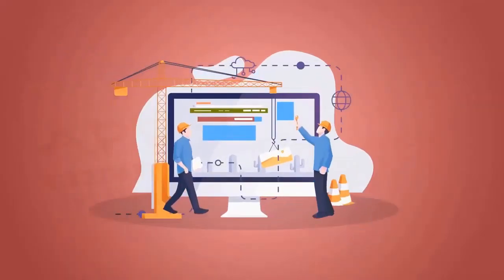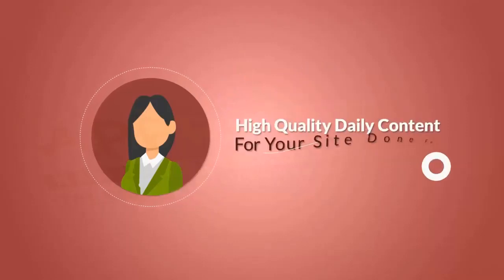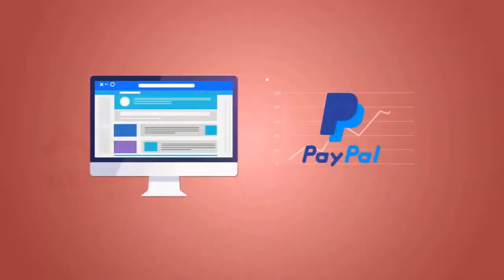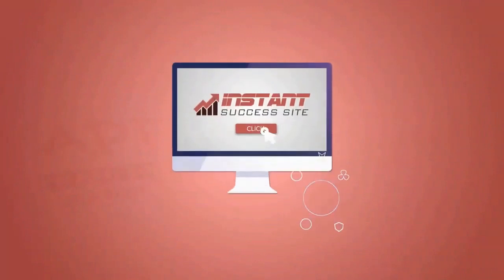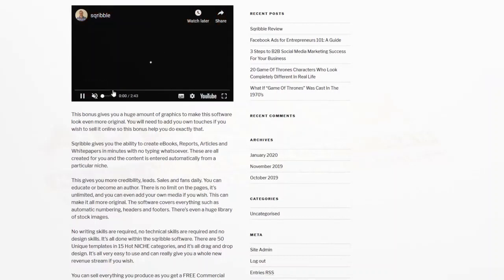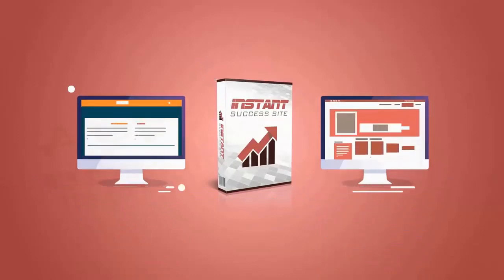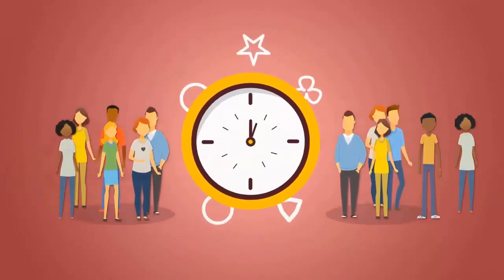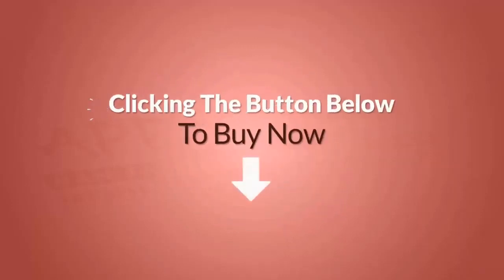Instant Success Site Sales - Build a Successful Profitable Website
Pre-Loaded sites with new daily reviews for Clickbank products in top converting niches.
Videos, Bonuses… everything done for you to profit with no manual work
New Wordpress Plugin
Creates 100% AUTOMATED
100% "Done For You"
CLICKBANK Afilliate Sites.